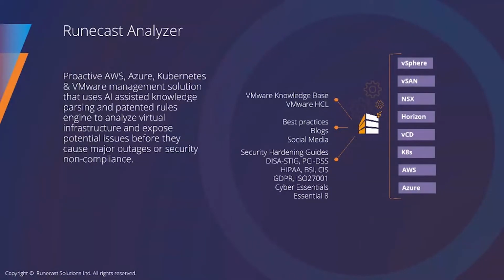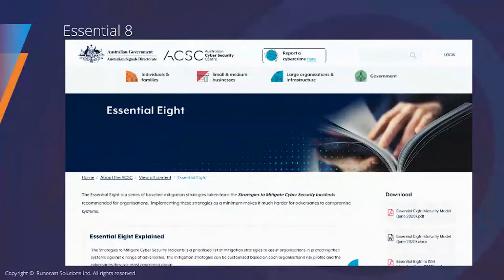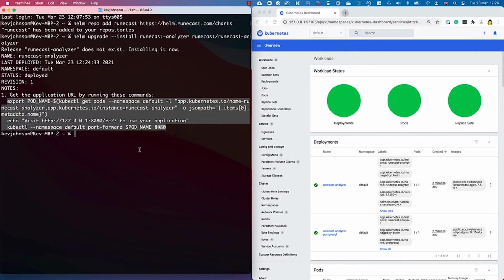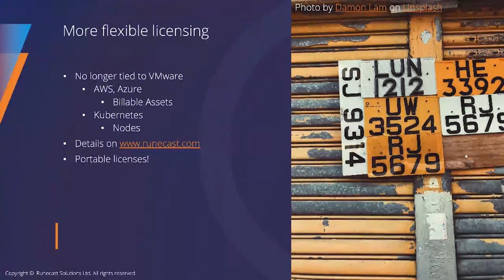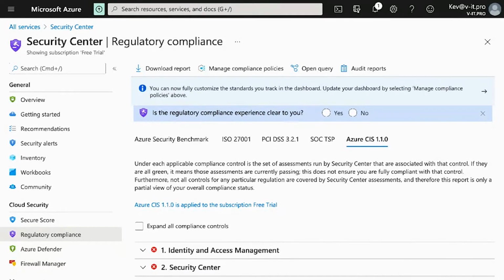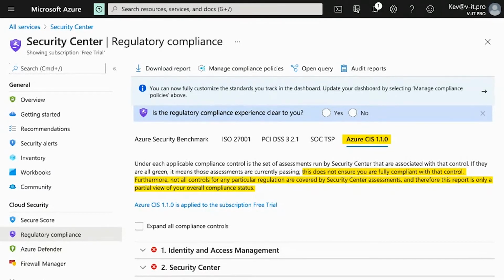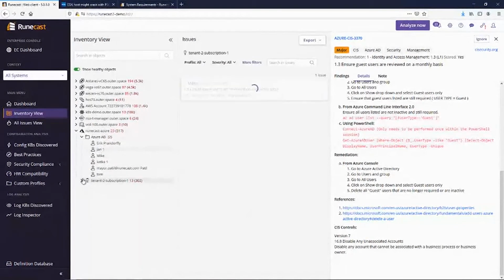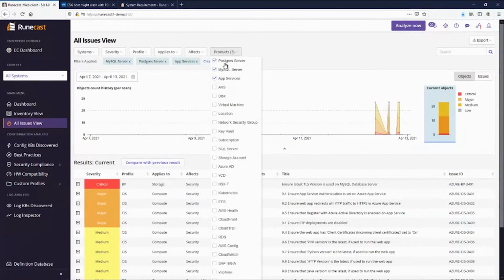Best practices & security analysis for Microsoft Azure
Take a deeper dive into our Microsoft Azure capabilities in the latest Runecast Analyzer 5.0 release with Kev Johnson and Stan Markov. Explore the full set of mandatory CIS compliance rules and best practices audits with an out-of-the-box solution for Microsoft Azure.